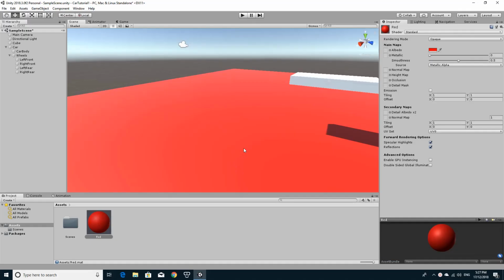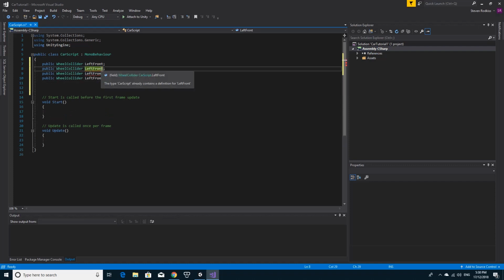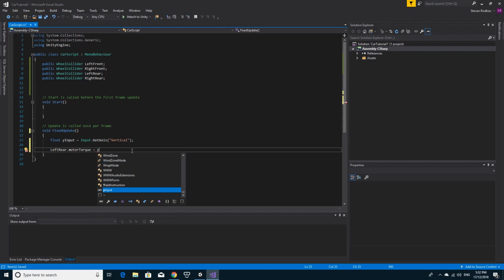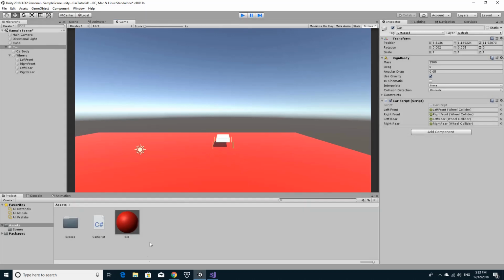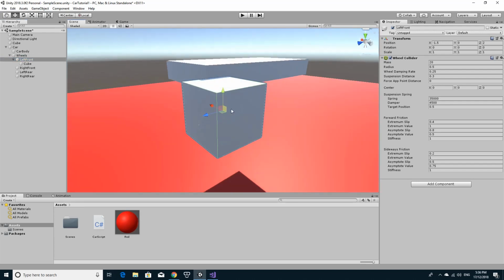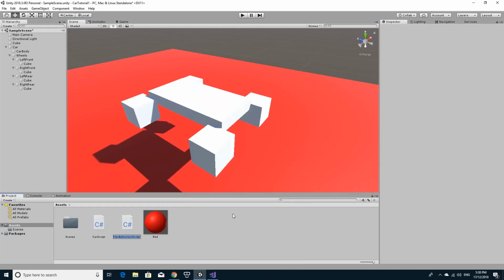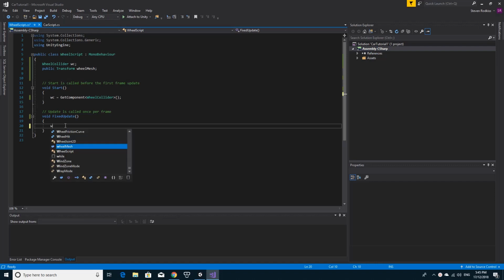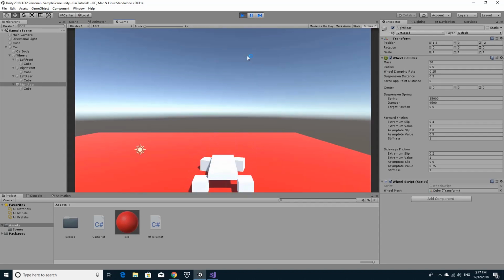How to make a simple car in Unity3d 2018.3- Part 2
In this part we look at writing scripts to control the wheels and add some meshes to represent the wheels.
Be aware that it will not behave great just yet! That comes in the next video.